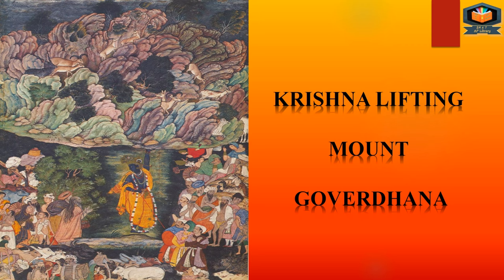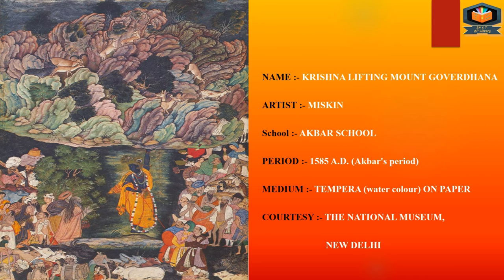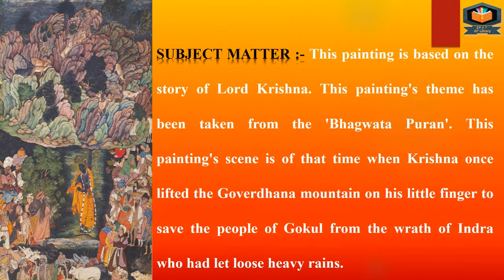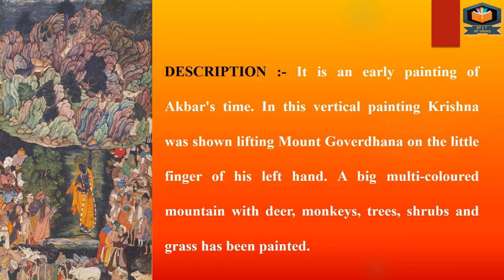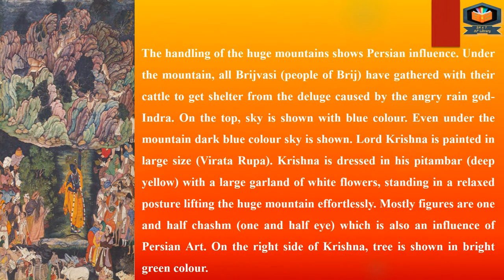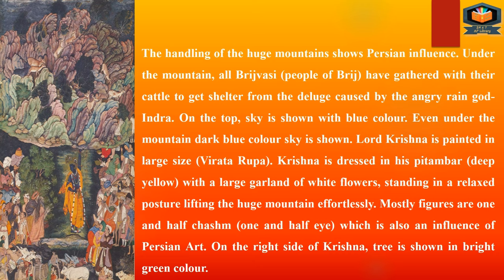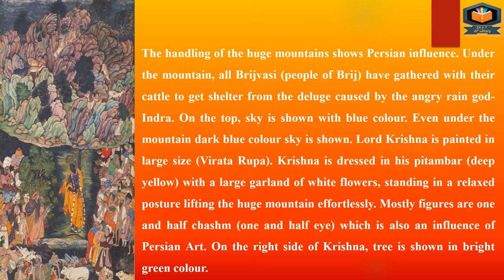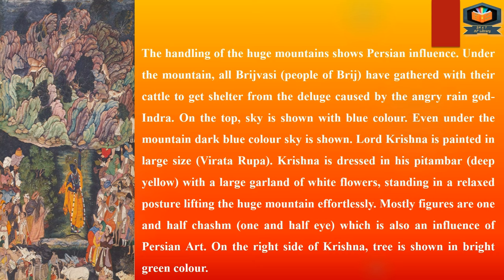Krishna Lifting Mount Goverdhana | Mughal School | Painting | Fine Arts | 12th | CBSE | DAV